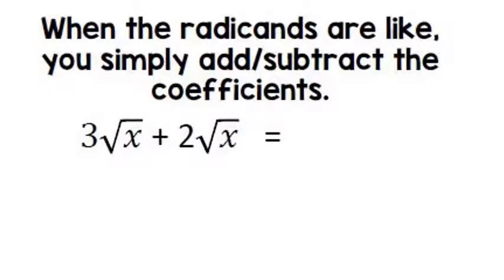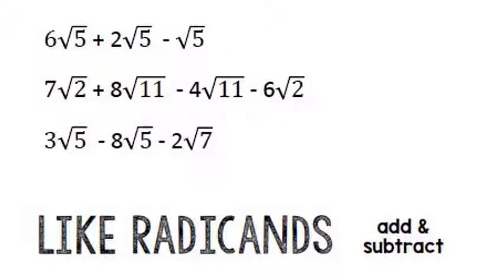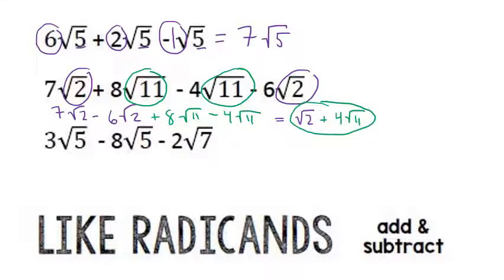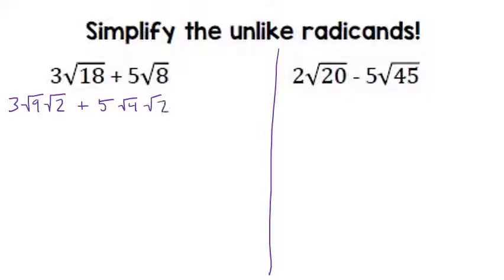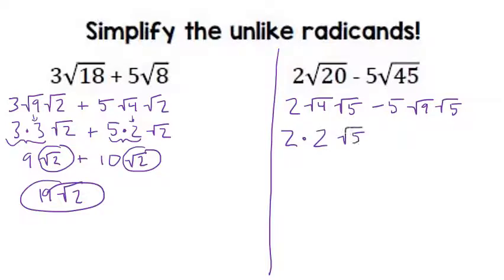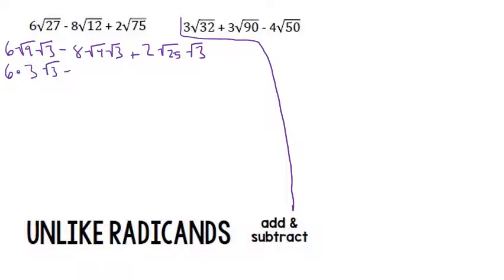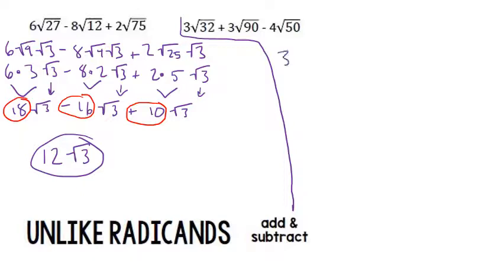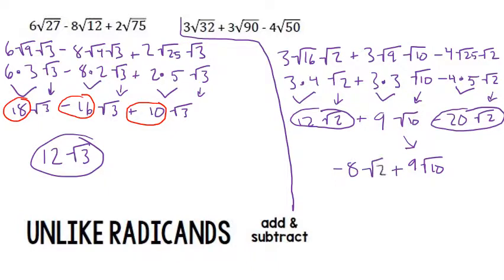Add and Subtract Square Roots